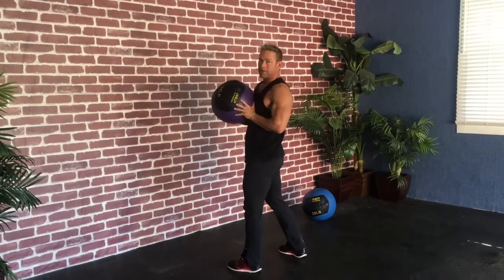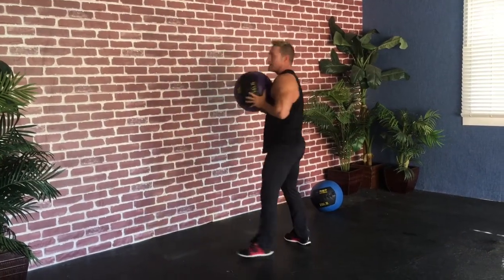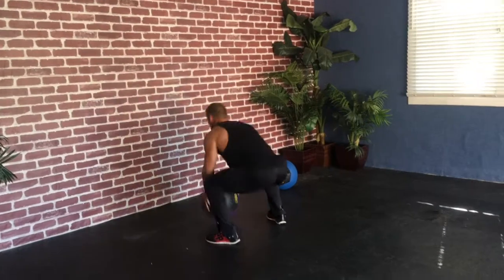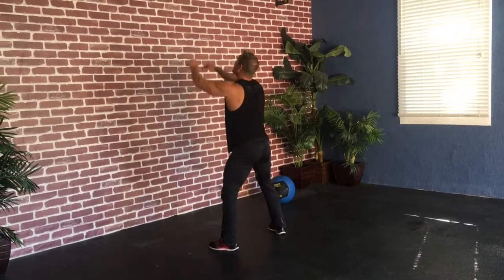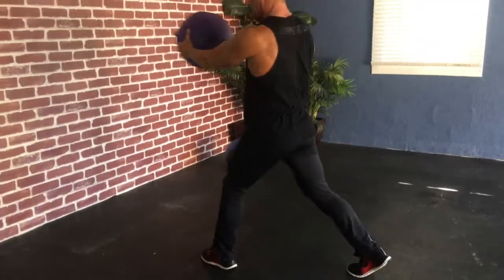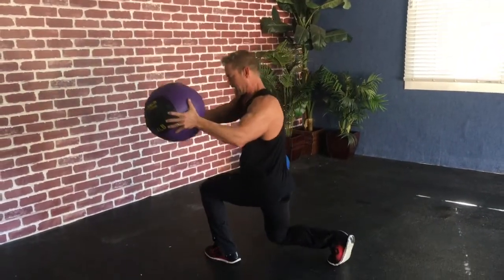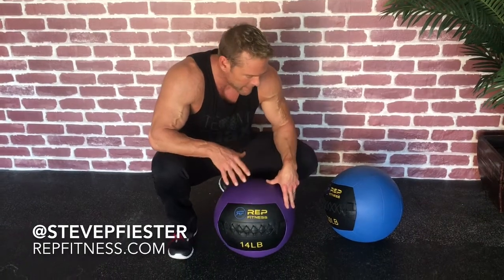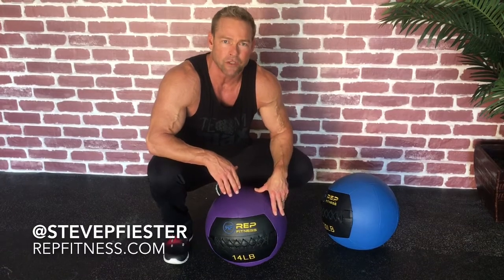2 Awesome Wall Ball Exercises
Steve Pfiester shares some of his favorite exercises using a wall ball.